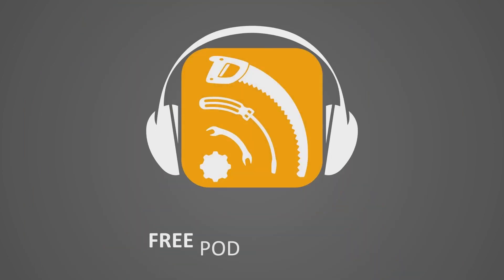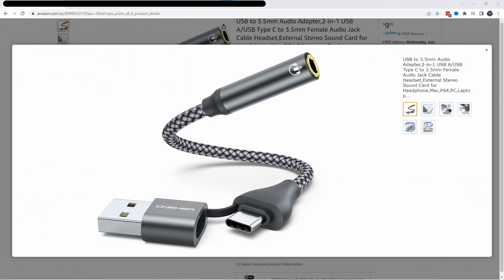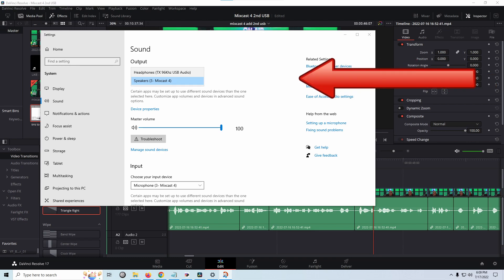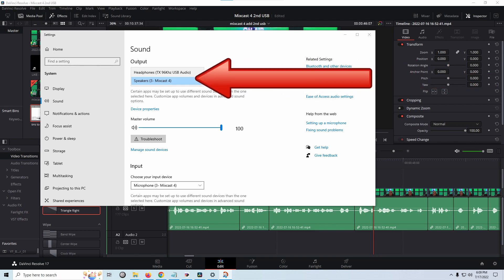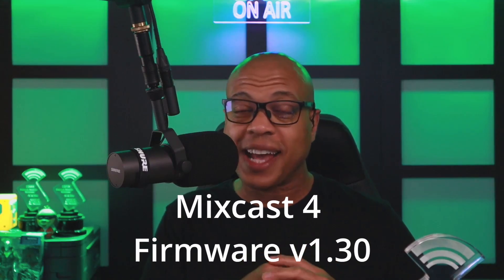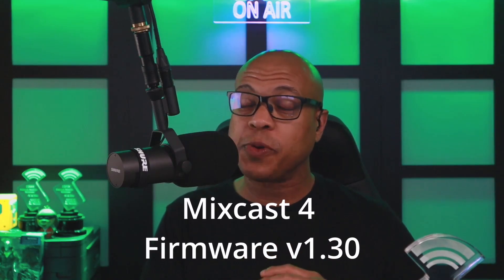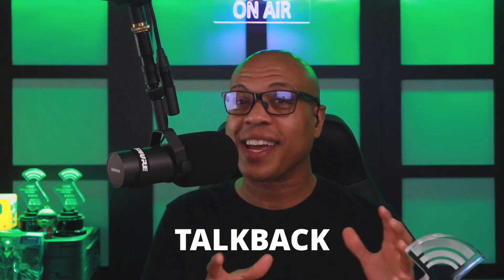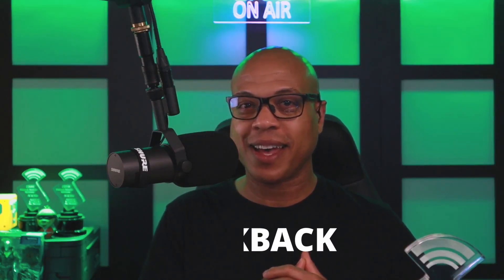Add A Second USB To The Mixcast 4?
How to add a second USB to your Mixcast 4. If you want a similar setup as the rodecasterpro2 without trading in your mixcast4 you can add a 2nd USB via the TRRS port. In this video I'll explain how you can expand your Mixcast 4 to support two USB ports.

Buy cool podcast and YouTuber gear here.